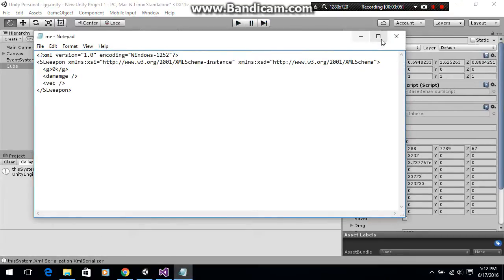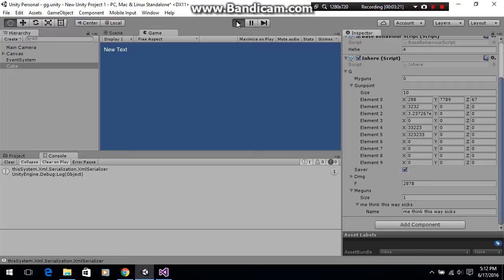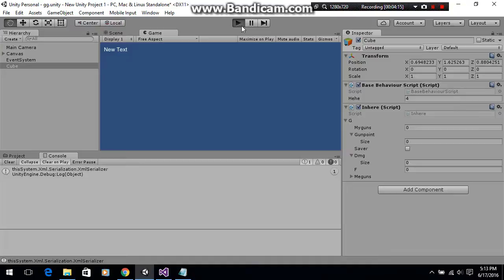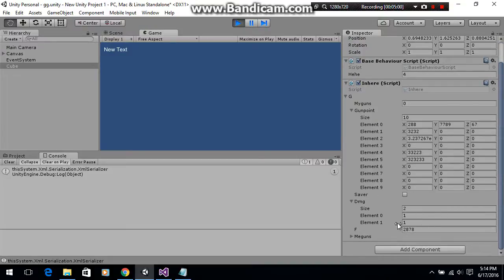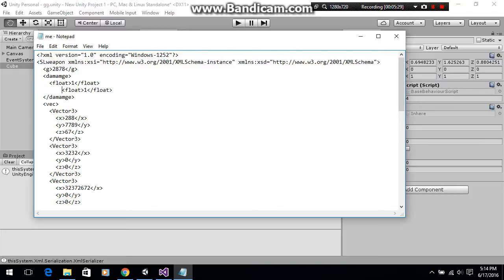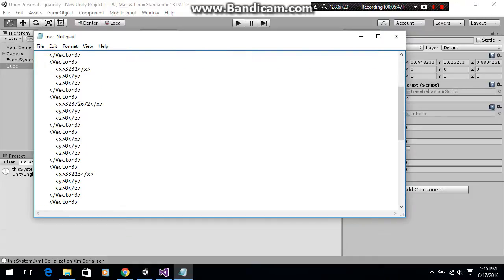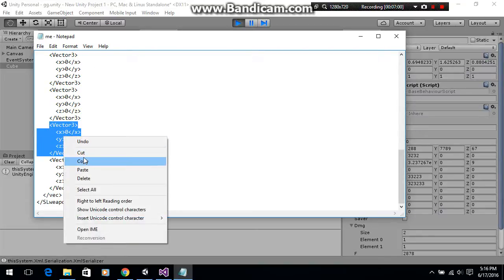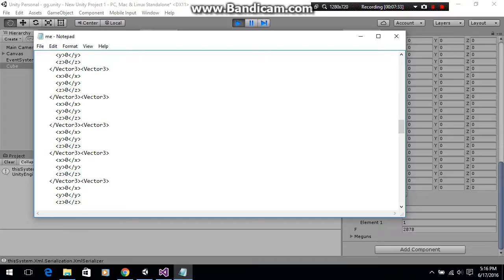WarFPS PlayerMake there own weapons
the intro into are fps kit so players can make there own weapons.